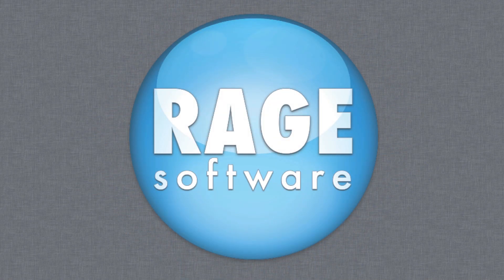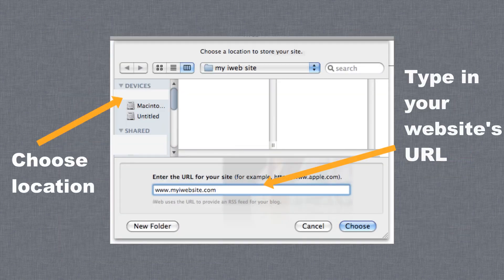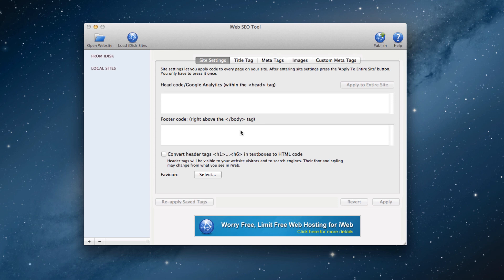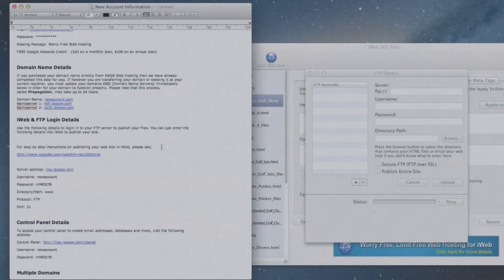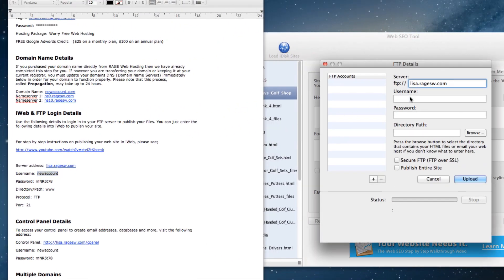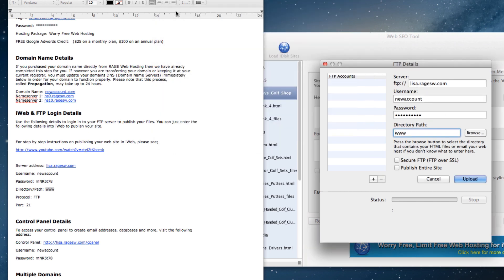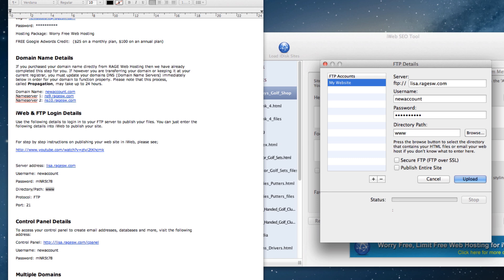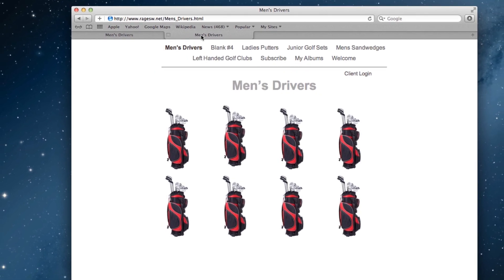Publishing to FTP/RAGE Web Hosting With iWeb 08 Or Earlier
This video tutorial shows users how to publish their iWeb websites to their RAGE Web Hosting account if they are using a version of iWeb that is not iWeb 09. This will be iWeb 08, or iWeb 06.